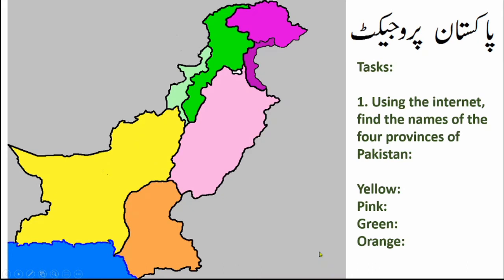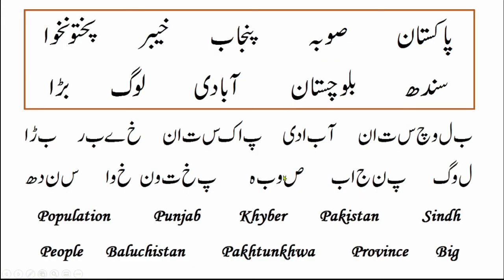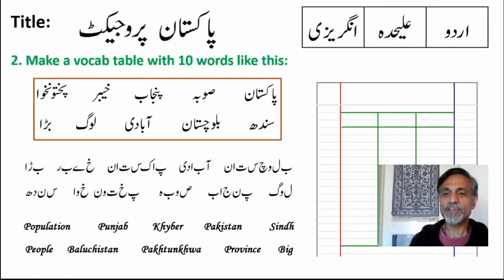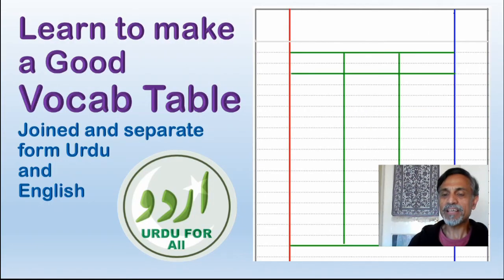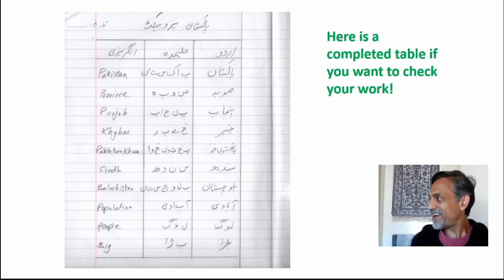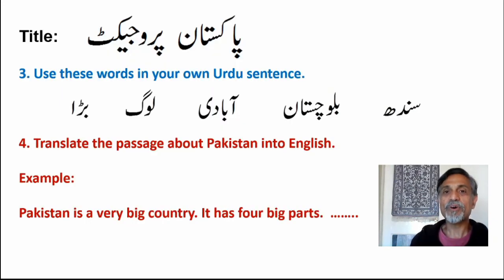Urdu Reading:The Pakistan Project Introduction 1 - English Instructions پاکستان پروجیکٹ पाकिस्तान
This is the first video in the series 'The Pakistan Project'. It will help you to improve your Urdu literacy skills. Watch 'Pakistan Project Introduction 1' for Urdu instructions.

On this channel you will find many videos with fun activities aimed to improve your Urdu reading and writing skills.
یہ چینل اردو زبان، خصوصاً اردو پڑھنے اور لکھنے کی تعلیم کے لیے بنایا گیا ہے۔  اگر آپ اپنی یا اپنے بچے کی اردو بہتر کرنا چاہتے ہیں تو یہ ویڈیوز ضرور دیکھیں۔

Primarily aimed at those preparing for Urdu GCSE / O Level, overseas Pakistanis and their children, these videos can be used by anyone trying to improve their Urdu literacy skills.
اگرچہ بنیادی طور پر یہ کہانیاں، مضامین اور سرگرمیاں اردو جی سی ایس ای اور اردو او لیول کے طلبا، بیرون ملک پاکستانیوں اور ان  کے بچوں کو مد نظر رکھ کر بنائی گئی ہیں، ان سے مستفید ہر وہ شخص ہو سکتا ہے جو بہتر طریقے سے اردو لکھنا اور پڑھنا چاہتا ہو۔

ان ویڈیوز کی مدد سے آپ یا آپ کا بچہ اس طرح اردو سیکھے گا کہ آپ کو معلوم بھی نہ ہوگا۔ اردو زبان کی تدریس کا یہ طریقہ ہم نے برطانوی اسکولوں میں تحقیق اور تجربے کی بنیاد پر وضح کیا ہے اور ہزاروں طلبا نے اس کی مدد سے اردو پر عبور حاصل کیا ہے۔

उर्दू सिखाओ और उर्दू पढ़ना सीखे।